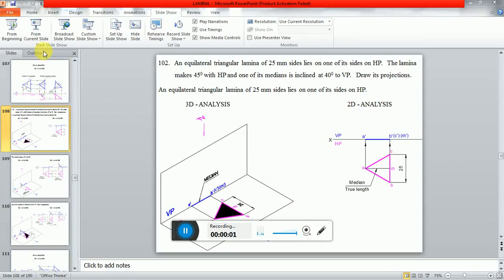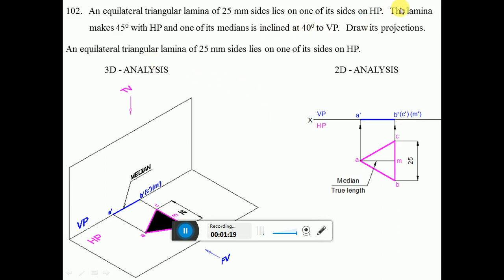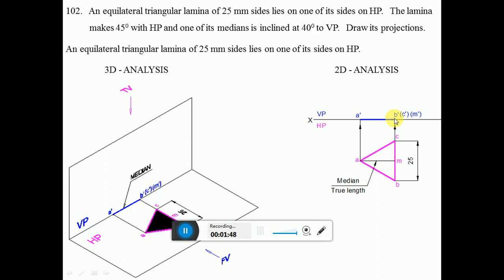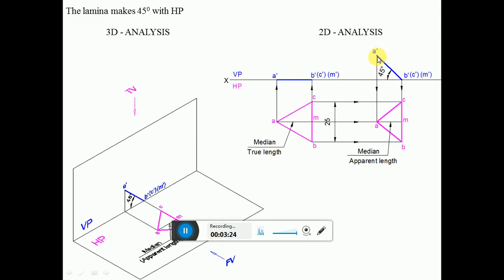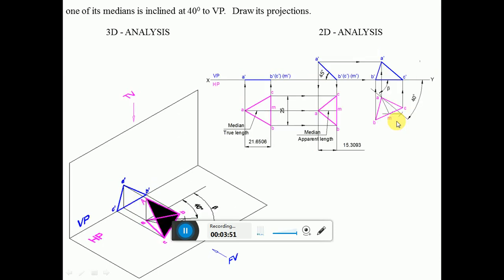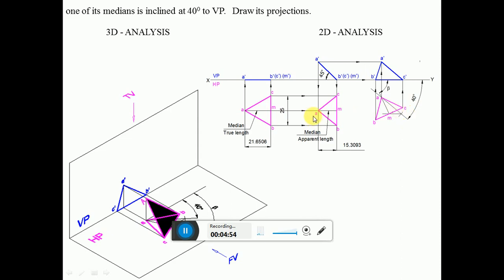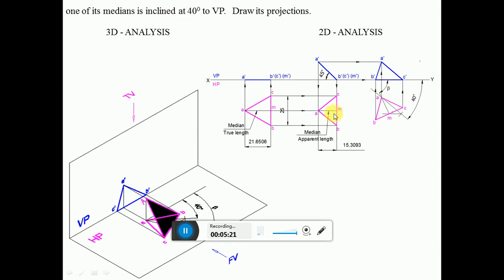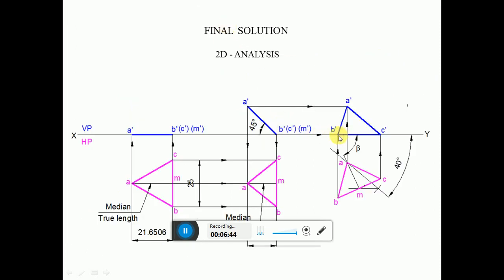Equilateral triangle 102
Surface inclination to HP, Median inclined to VP